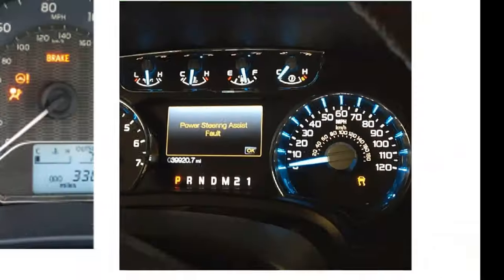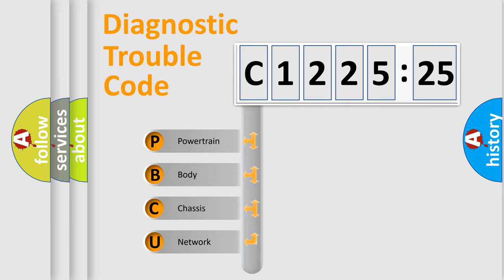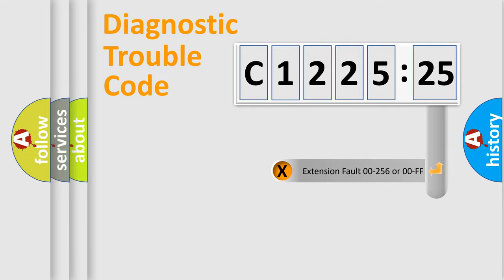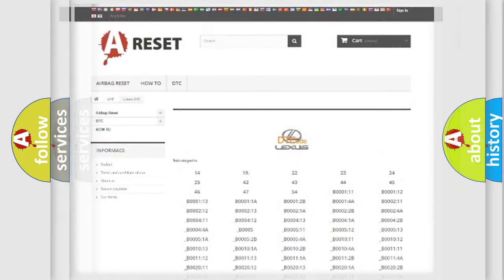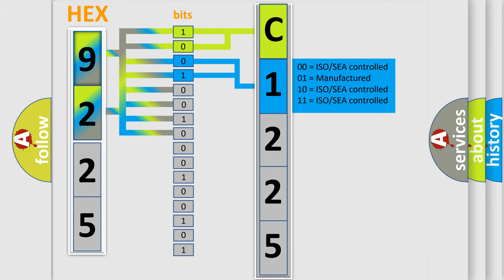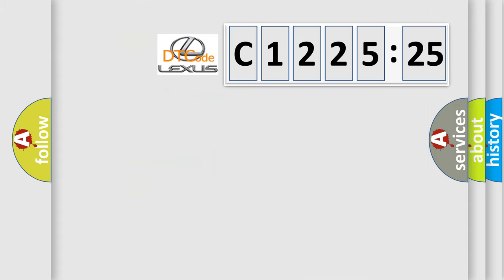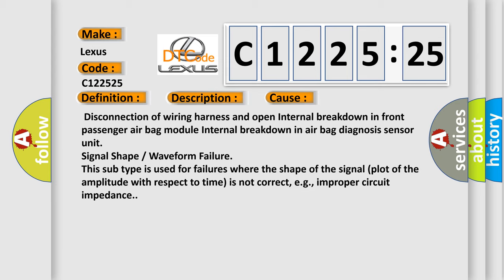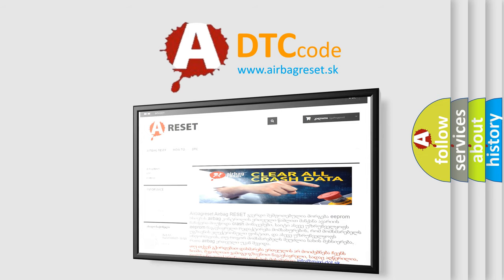DTC Lexus C1225-25 Short Explanation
Contents:
0:21 Basic DTC analysis according to OBD2 protocol standard.
1:48 Insight into programming
2:58 A diagnostically understandable description of the Diagnostic Trouble Code
3:05 Basic error definition

Make:
Lexus
Code:
C1225 25
Definition:
Description:
Front passenger air bag module circuit is open.
Cause:
 Disconnection of wiring harness and open Internal breakdown in front passenger air bag module Internal breakdown in air bag diagnosis sensor unit
Failure Type: